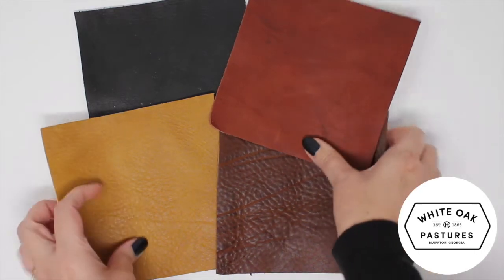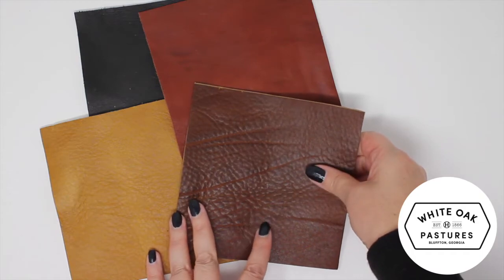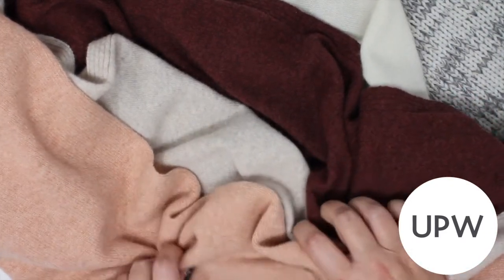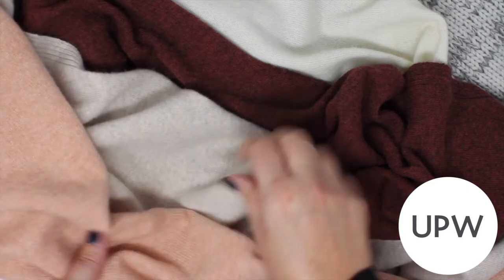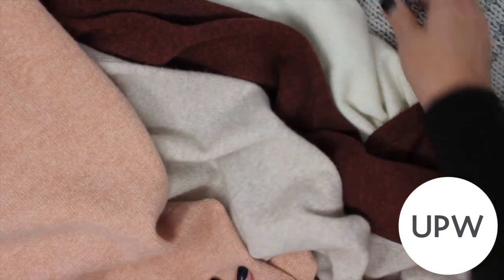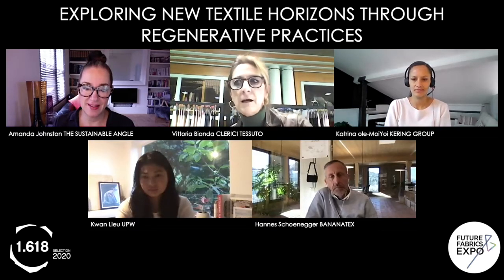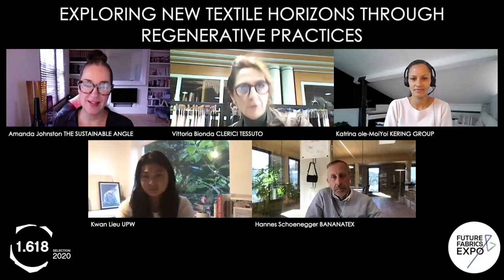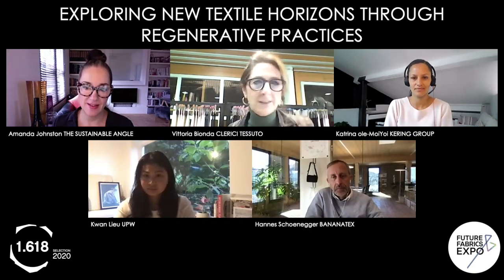Can Leather Be Sustainable?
1.618 SUSTAINABLE SOURCING DAYS

Panel Discussion: Exploring New Textile Horizons through Regenerative Practices.

An original debate curated by our partner The Sustainable Angle / Future Fabrics Expo.

Speakers :
- Katrina ole-MoiYoi, sustainable sourcing specialist at Kering
- Hannes Schönegger, co-founder & CEO of Bananatex
- Kwan Lieu, marketing manager at UPW
- Vittoria Bionda, customer service director at Clerici
- Moderated by Amanda Johnston, curator & consultant at The Sustainable Angle